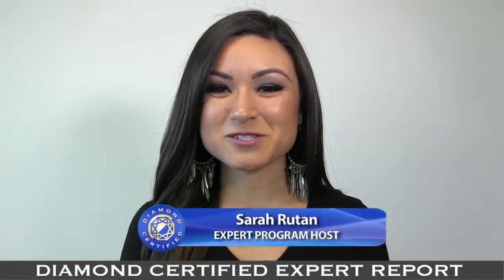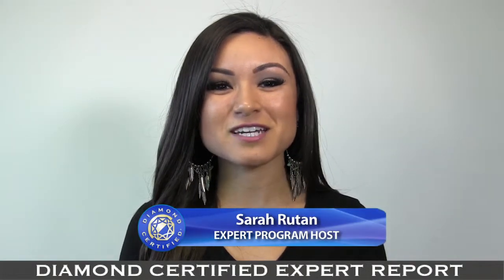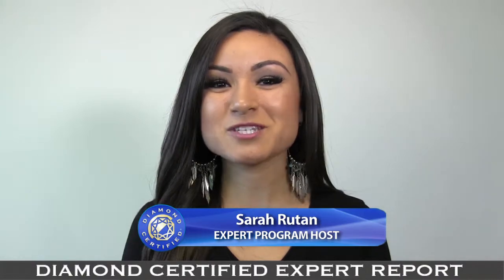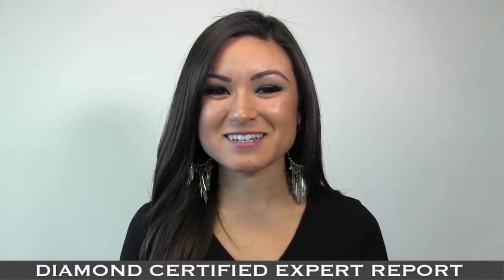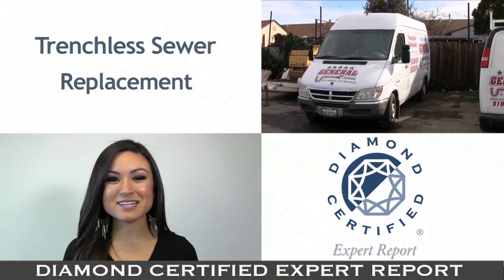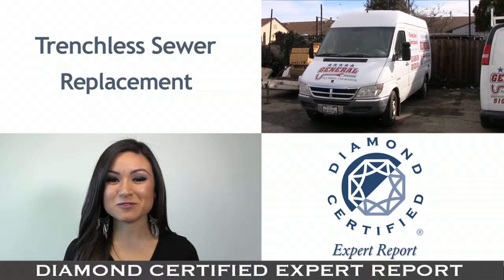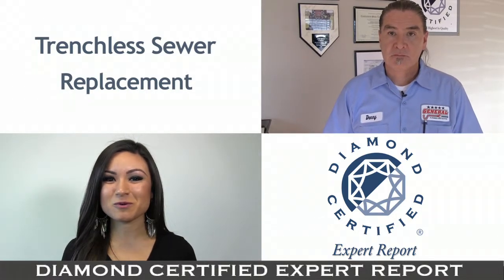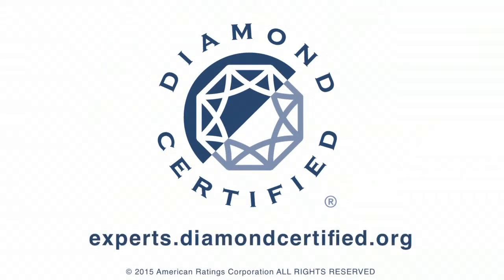Diamond Certified Experts: Trenchless Sewer Replacement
Host, Sarah Rutan: When it comes to sewer line repairs and replacement, a modern innovation has turned a once-arduous job into a relatively simple undertaking. Today we’re in Antioch with Danny Jimenez of General Plumbing and Rooter, speaking on behalf of Diamond Certified Expert Contributor Ray Ramirez, to learn about trenchless sewer replacement.

Danny Jimenez: We’re here to talk a little bit today about trenchless sewer line replacement, or pipe bursting. There’s several benefits to doing this particular project. One, it’s less invasive on your landscape; no driveway destruction, no trees removed. You basically have two holes: the starting point and the ending point.

It also alleviates sewer leaching, sanitary waste leaching in the groundwater. So, therefore, you don’t have hazardous waste polluting the ground and/or fresh drinking water. Pipe bursting is used with HDPE – high-density polyethylene pipe. It is one continuous piece of pipe for any predetermined amount of length that you wish, be it 30 feet, 80 feet, 100 feet.

And the way it works, it’s not pipe lining. It’s literally replacing an existing inside diameter pipe. Example: 4-inch pipe, you’re getting a 4-inch inside diameter pipe in its full inside diameter and replacing it with an existing sewer line without the destruction of conventional open trenches.

Host, Sarah Rutan: To learn more from local, top rated companies, visit our Diamond Certified Expert Reports at experts.diamondcertified.org.